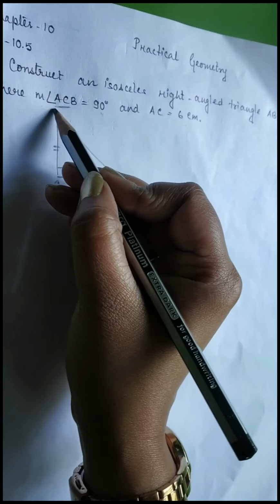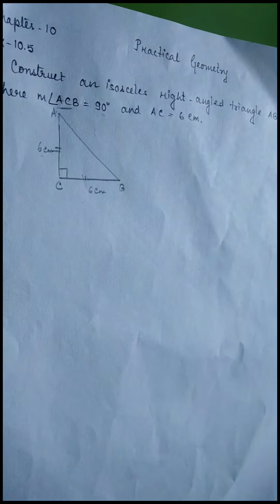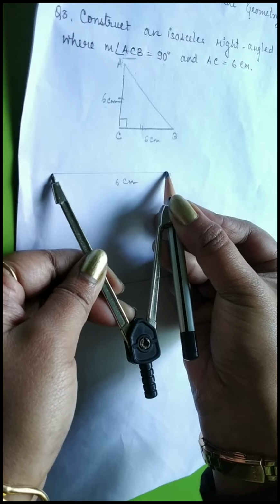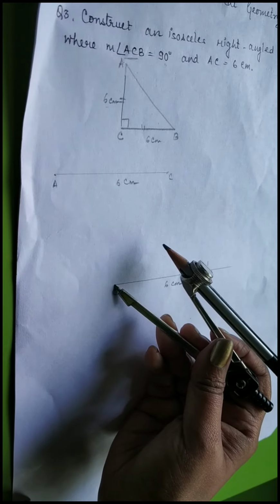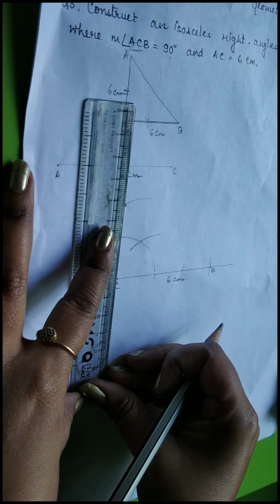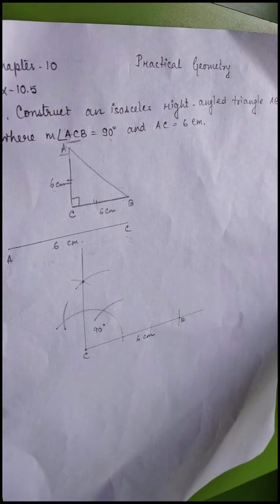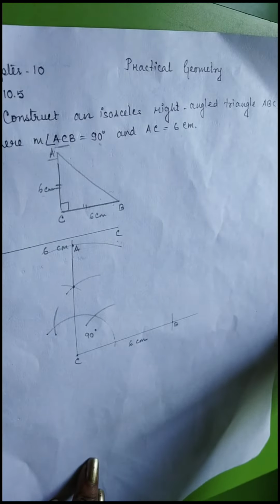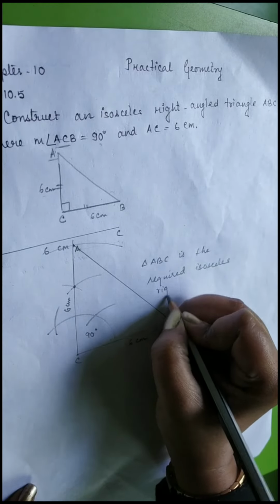NCERT Ex 10.5-Q3 Class 7 Practical Geometry